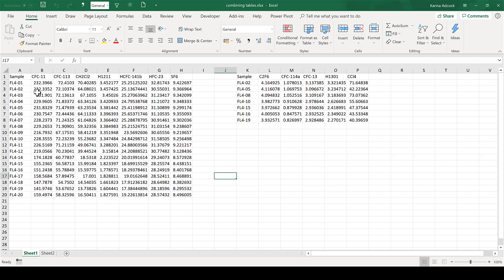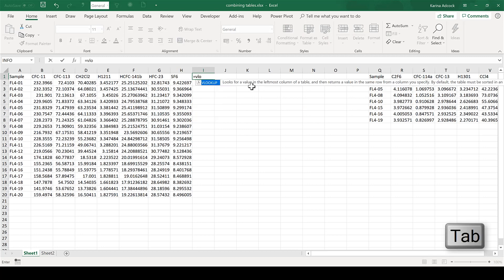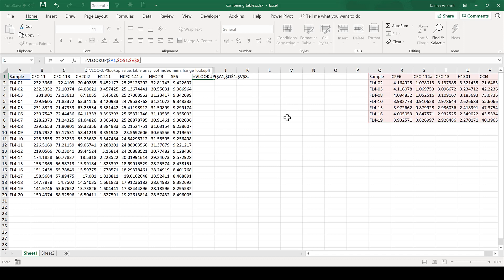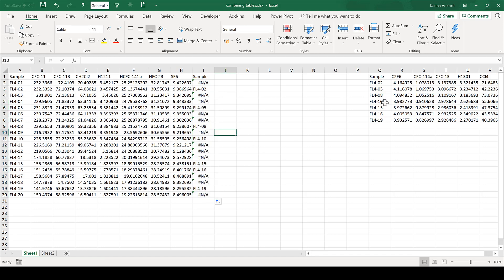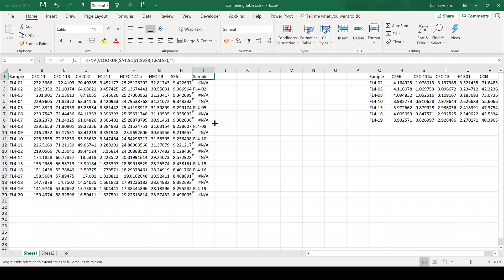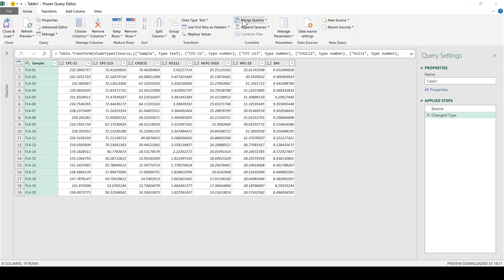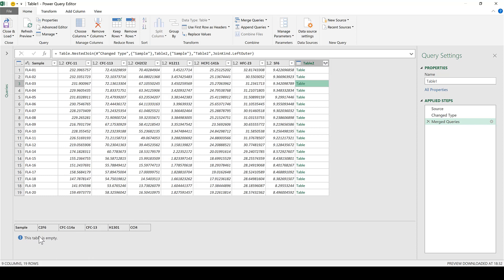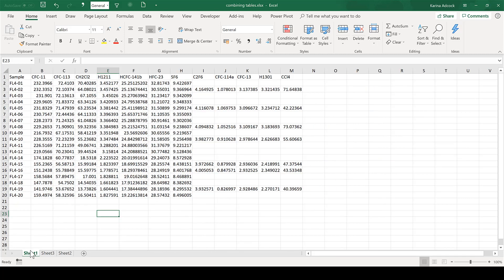How to combine tables side by side in excel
In this video I show you three ways of merging two tables together in excel. Using VLOOKUP, INDEX & MATCH and Power Query.

=IFNA(VLOOKUP($A2,$Q$2:$V$9,I$1,FALSE),"")
=IFNA(INDEX($Q$2:$V$9,MATCH($A2,$Q$2:$Q$9,0),I$1),"")

Query is only included in Excel 2016. In Excel 2010 and Excel 2013 it is an add-in called power query.